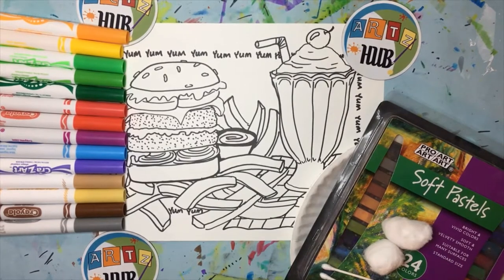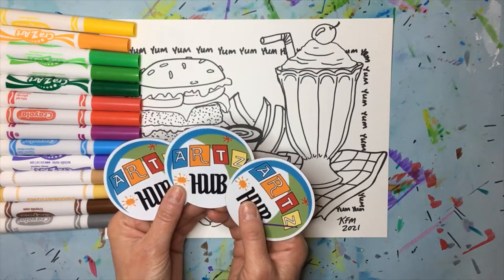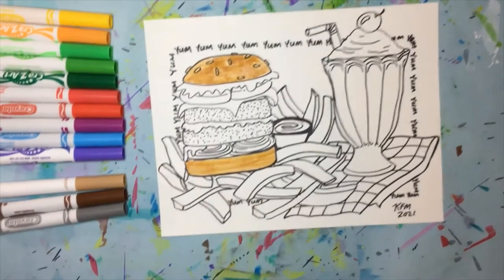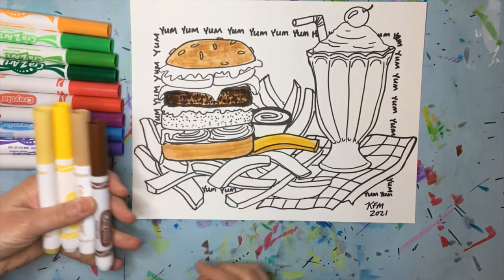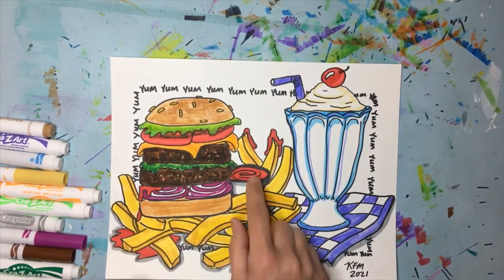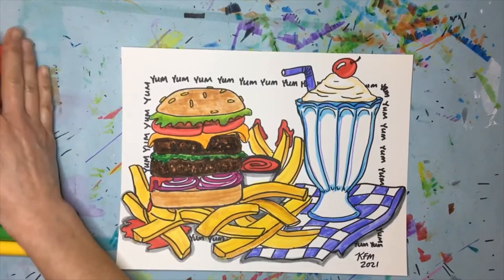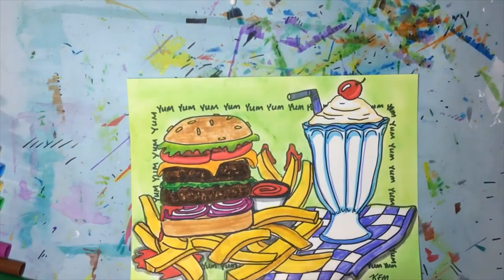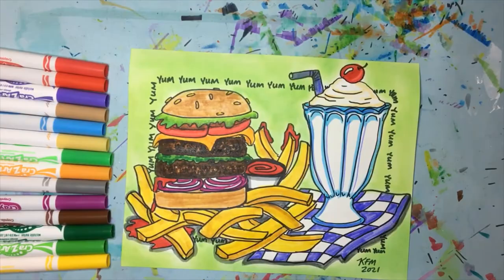2/15/21 Hamburger, Fries and a Milkshake - Media Demo Video